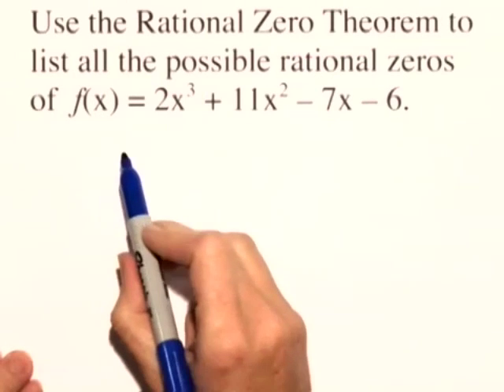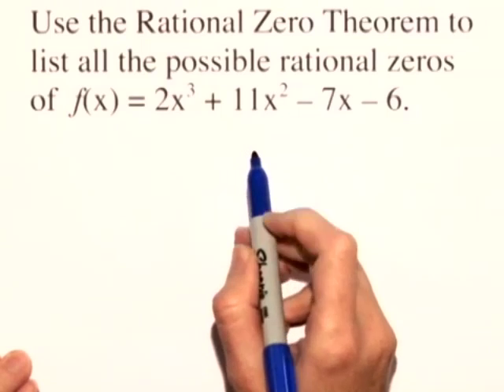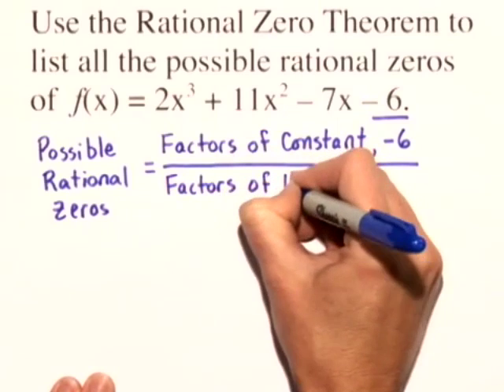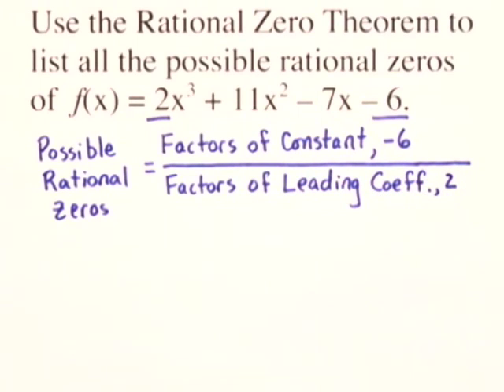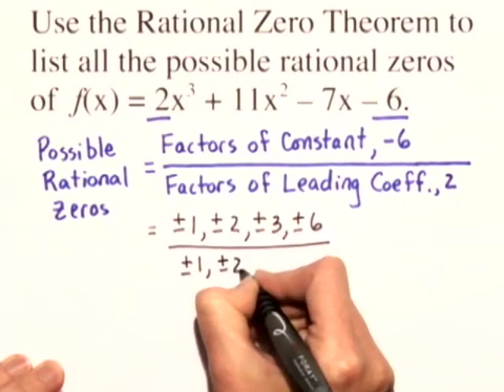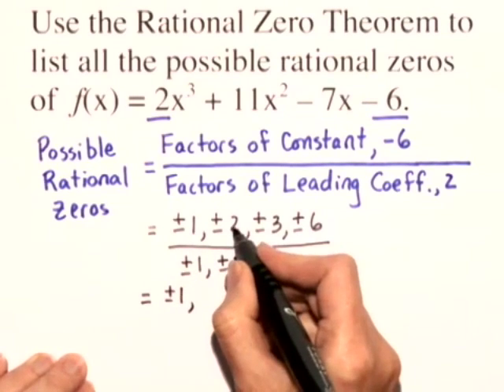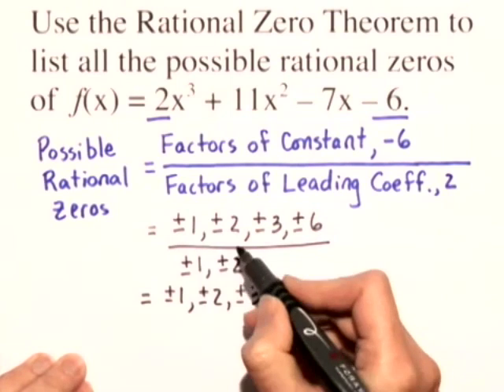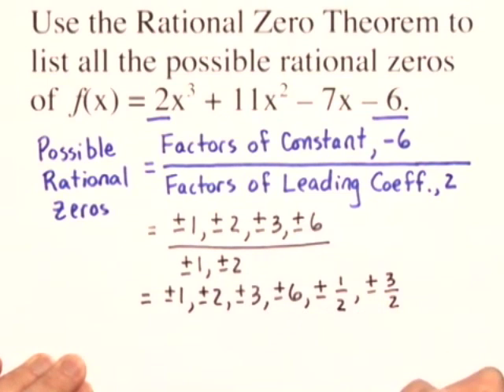Blitzer Alg&Trig6e CTPvideo 03 09